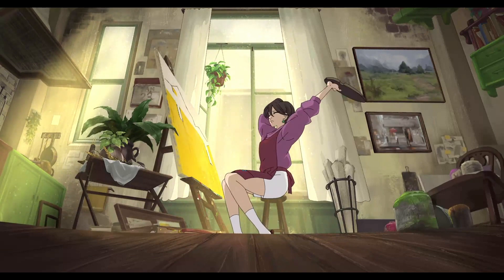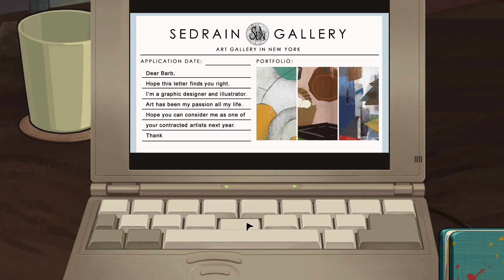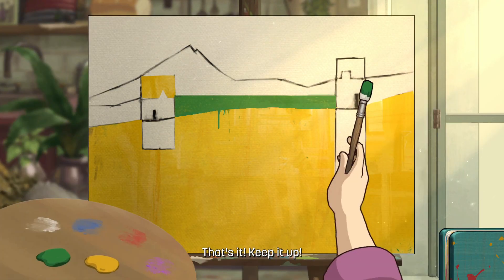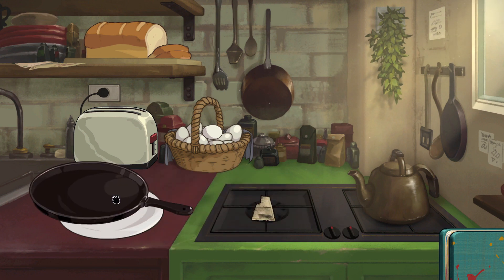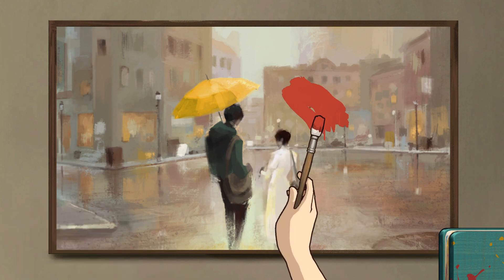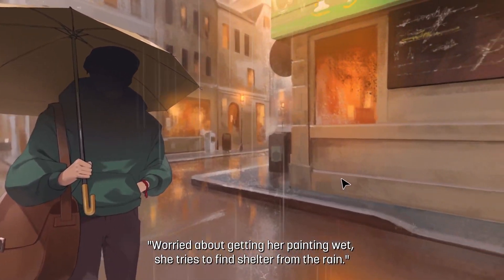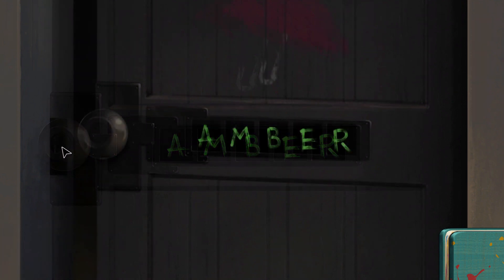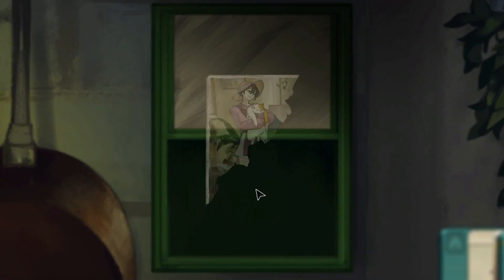Behind the Frame: Casual Review!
Join me as I share my experience playing through and review Behind the Frame on Amazon Gaming!